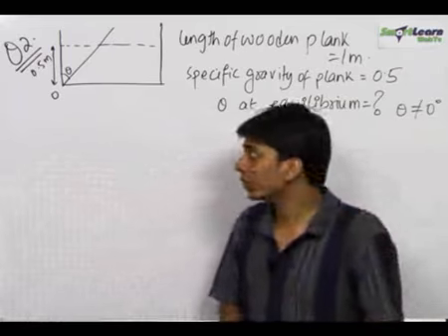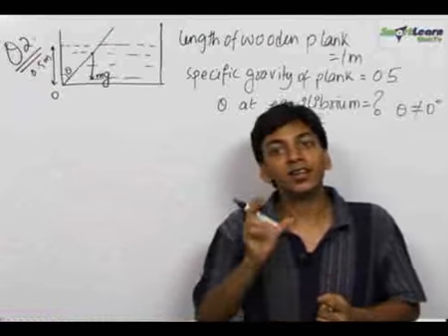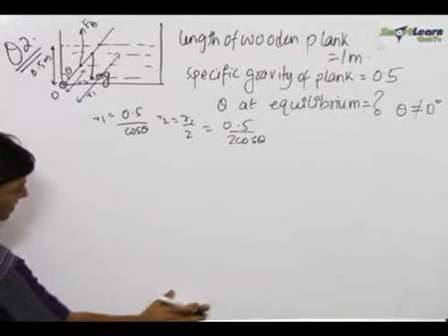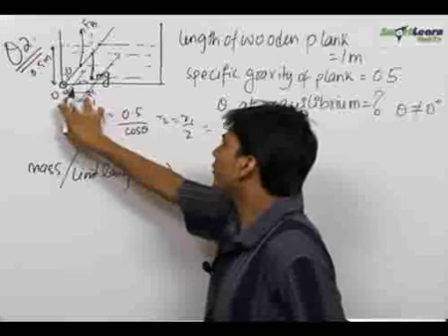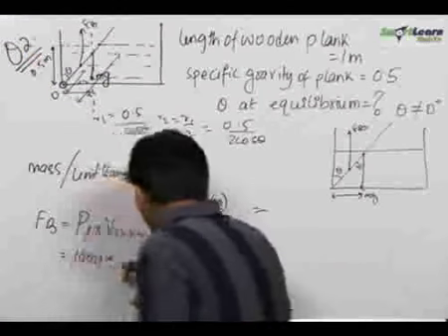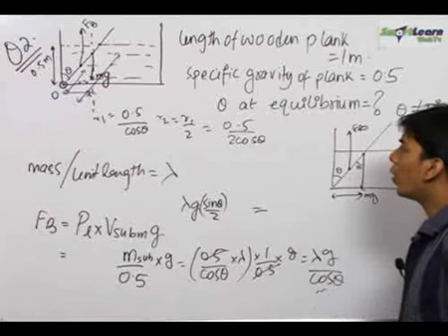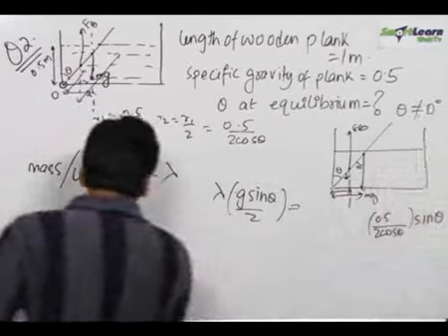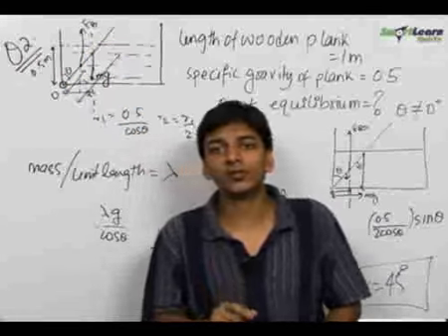Properties of Fluids - Problem Solving 2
Properties of Fluids - This concept is explained here.